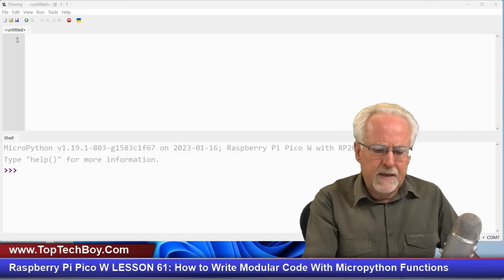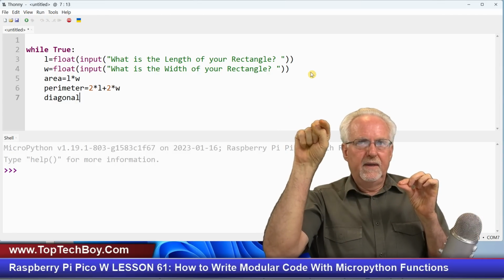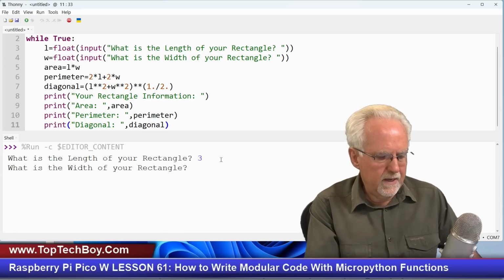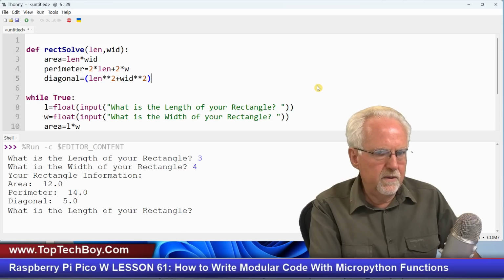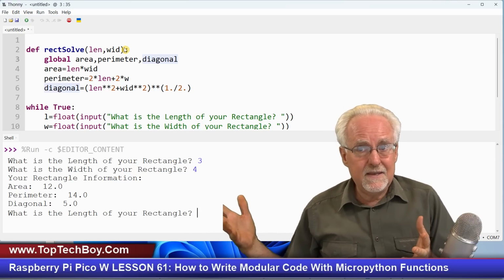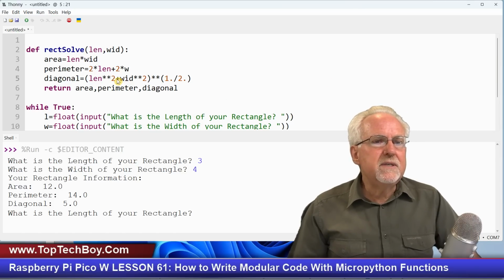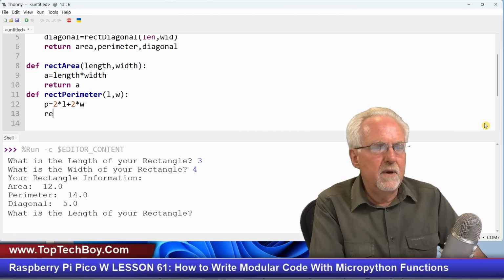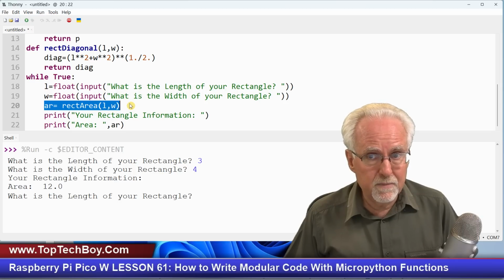Raspberry Pi Pico W LESSON 61: How to Write Modular Code With Micropython Functions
In this video, I will show you how to write modular code in micropython using functions. We will look at how to pass values to and from functions, and examine good programming techniques.